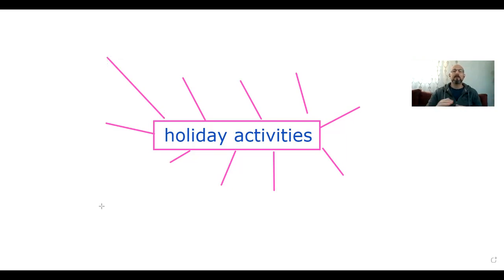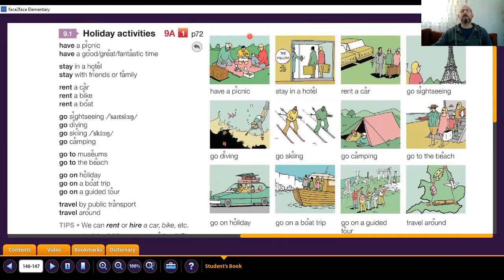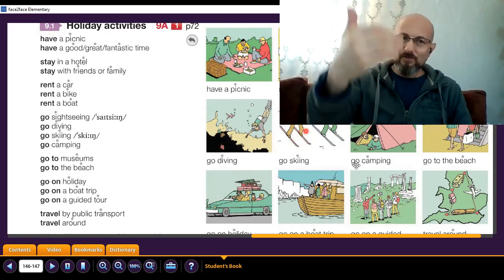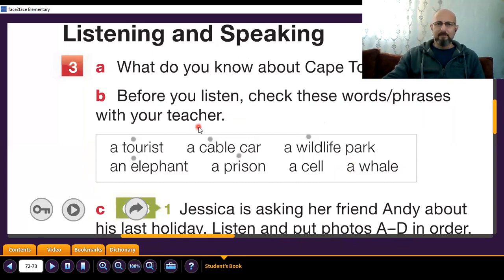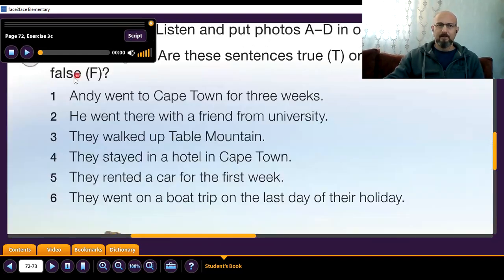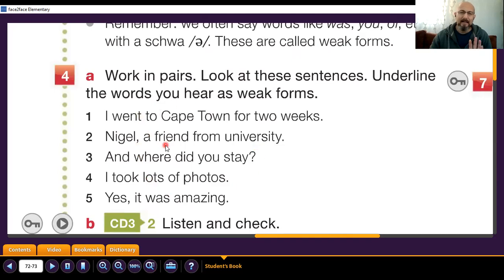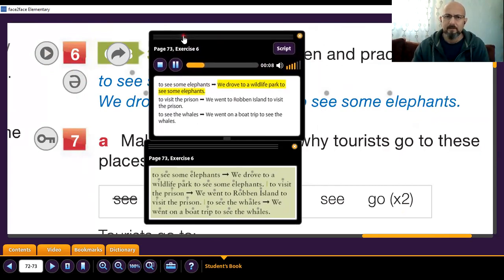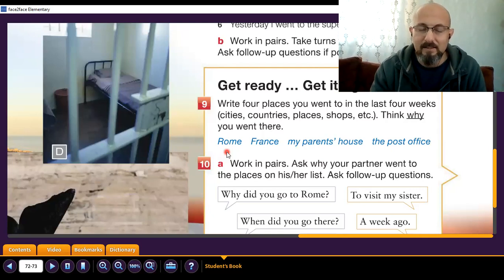Elementary 9A F2F 2nd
إشترك في صفحتنا على الفيس بوك